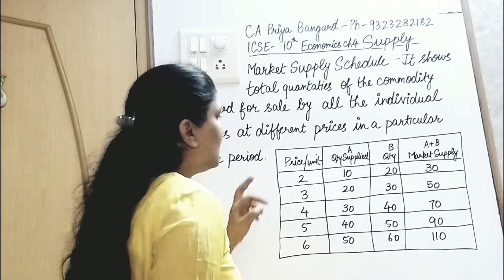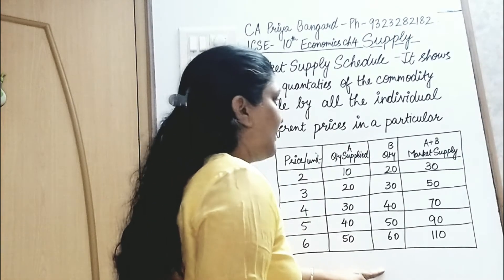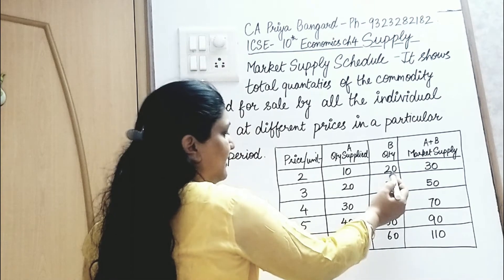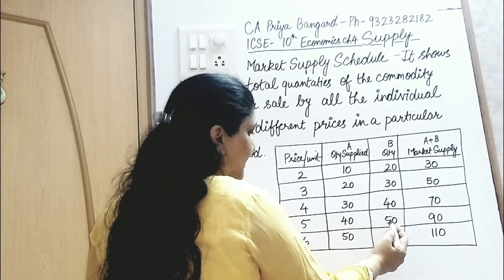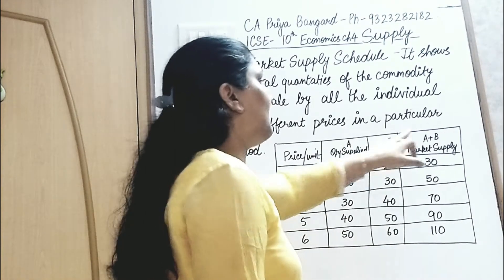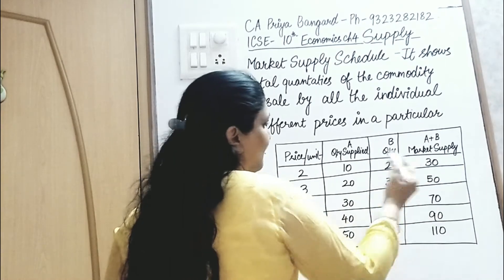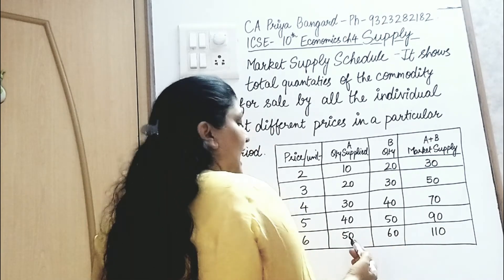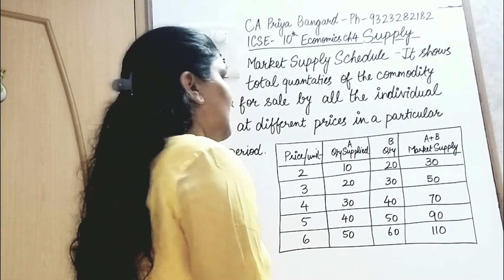20 Market Supply Schedule (ICSE X Economics Ch 4 - Supply) - AforAccounts.com